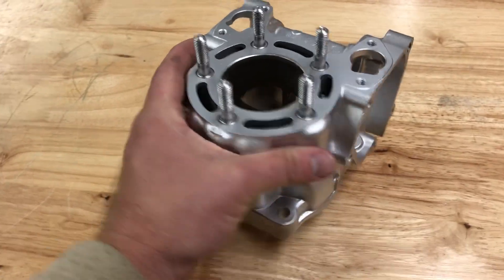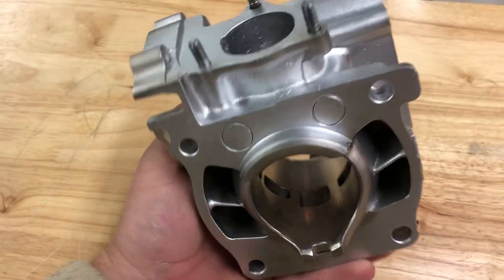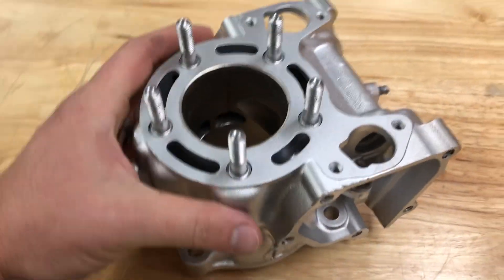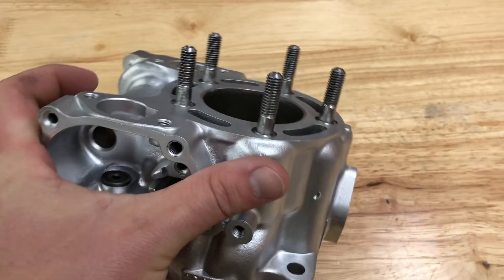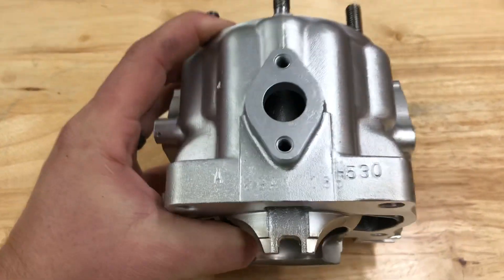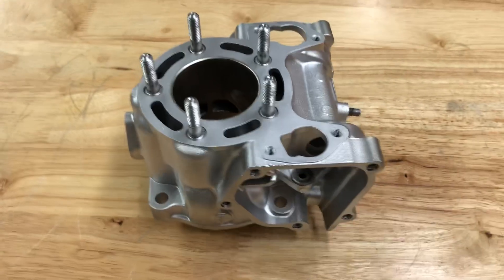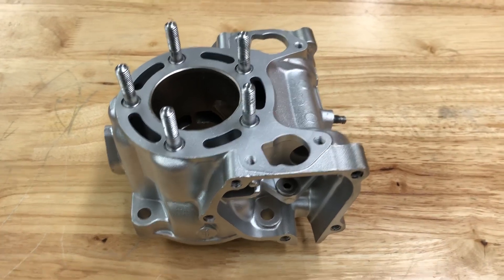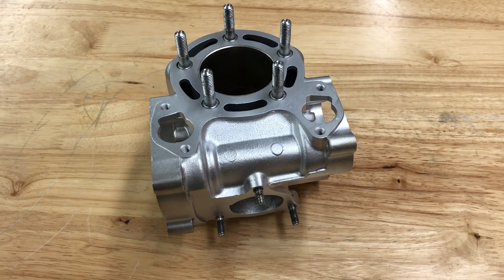Vapor Honing a Dirt bike Cylinder- Vapor Honing Technologies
Vapor Honing a dirt bike cylinder only took us 10 minutes to quickly bring back to new condition. Imagine how much faster you could finish customer projects with a technology like vapor honing. No other process comes close to the vapor honing process for the quality of work and speed that is achieved.